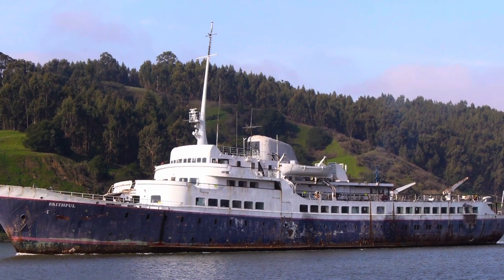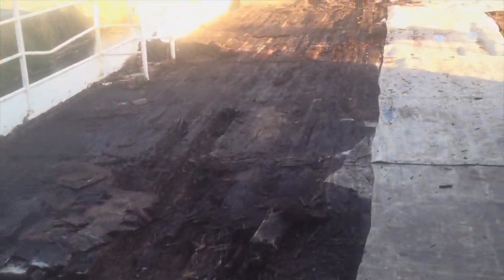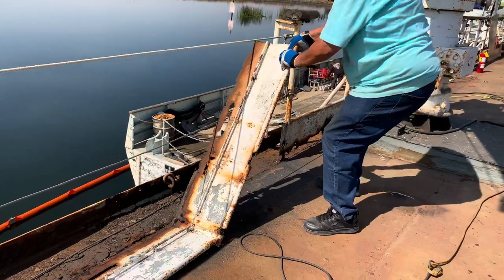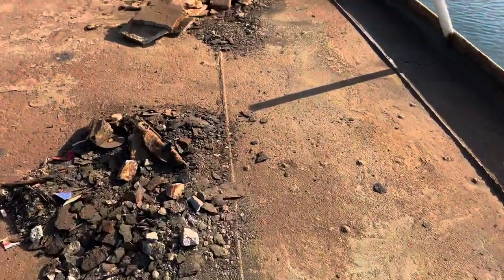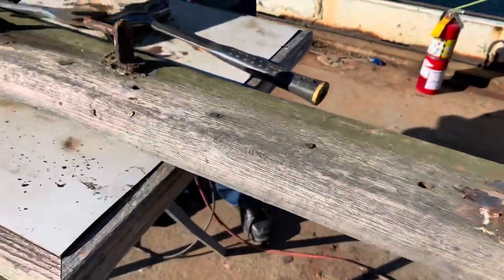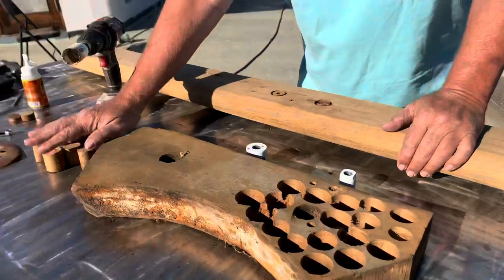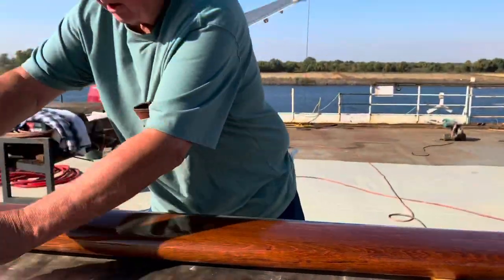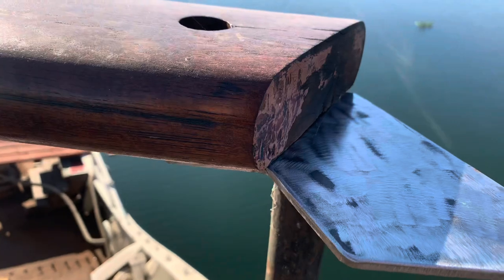I Bought a Historic Cruise Ship on Craigslist DIY Ship Restoration EP. 3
Welcome back to the Aurora Restoration Project.  I this episode I will give a brief history on the Aurora as the Wappen von Hamburg.  In future videos I will share more of her history as she changed names over the decades.

After a brief history I will share with you a short look at one of our ongoing projects.  We will be working on the deck rails and teak cap rails.  This will give you an idea of what we are up against.

Join us on our journey to restore one of the last pocket cruise liners and one of the most historic and notable vessels still floating today.

Want to see more and get exclusive content, merchandise and join our bi monthly chat group?

               Get your Aurora T- Shirt Here